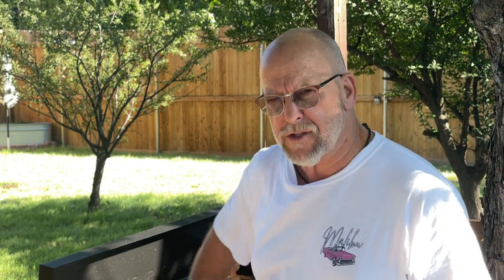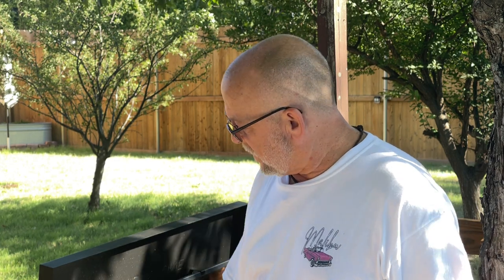Blackstone Griddle Wind Guard / Heat Guard Test - JD3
Some Blackstone Griddles have side tables that you can't use while the griddle is on, because of excessive heat coming from the burners under the flat top. I test wind guards (which are not marketed as Heat Guards) to see if they will work.

As always, use caution when touching hot surfaces and test for yourself before using, we're not responsible for bodily injury or damage to your equipment.